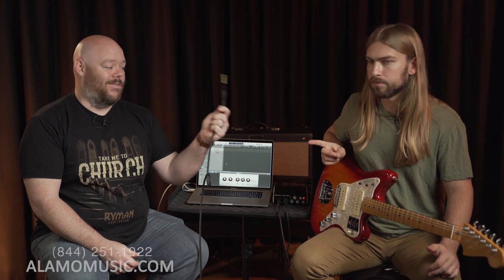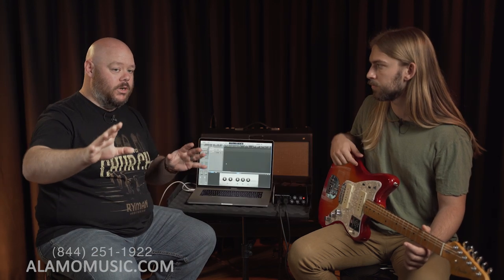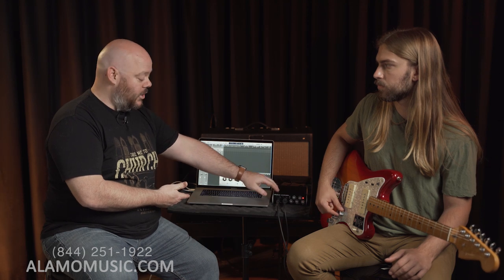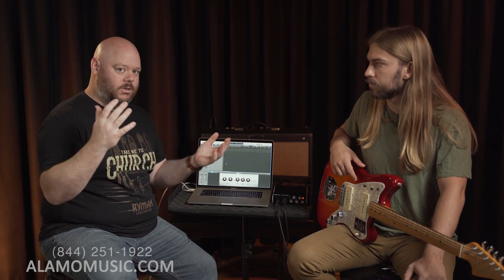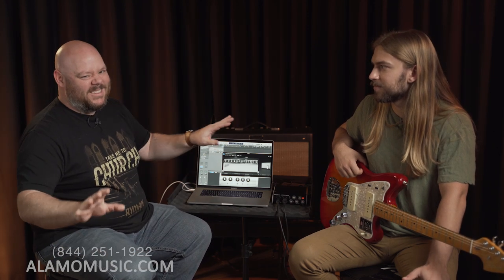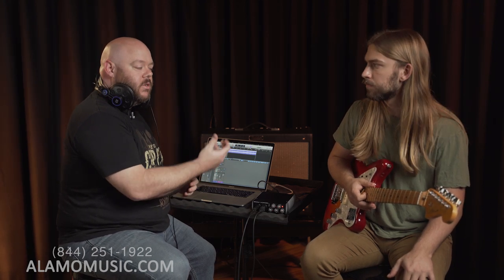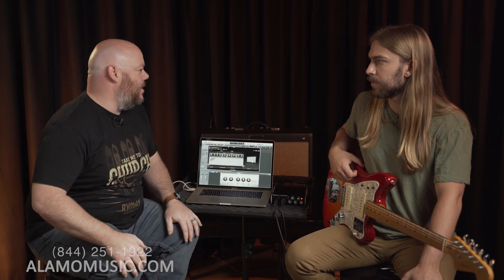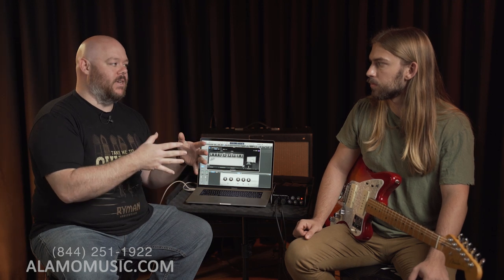How to Record Your Electric Guitar at Home | Alamo Music Center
After our recent video discussing how to record your acoustic guitar at home, we're back with an electric guitar version! Here's Chris McKee and Cooper Greenberg to help you get the best electric guitar tone on your home recordings. Like last time, we're looking at the abilities of both running direct into an interface, as well as through a microphone. Other topics discussed are gain stages and how different DAWs (digital audio workstations) have opportunities for amp and effects modeling: a versatile tool for both production and songwriting. In these times where we're all feeling a little more creative, we want to help you express that! Let us know any questions you may have below in the comments.